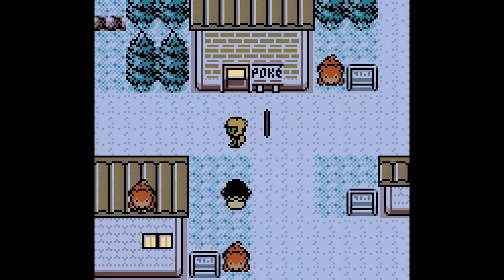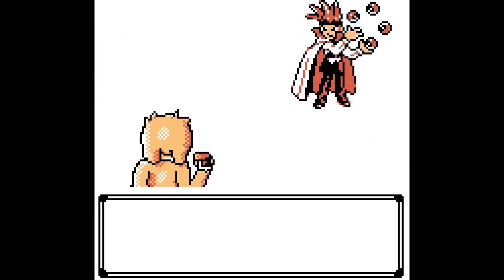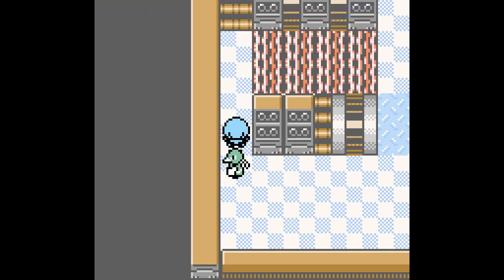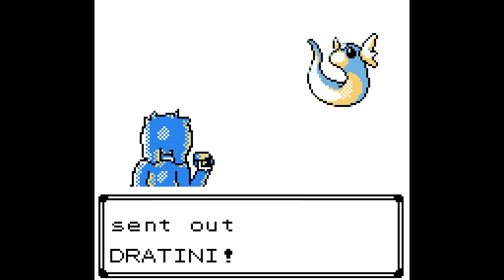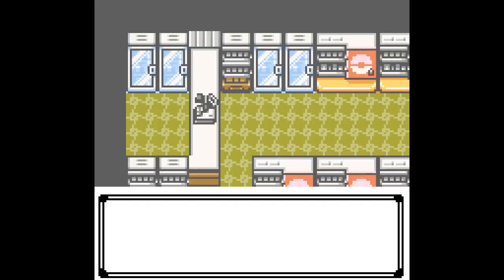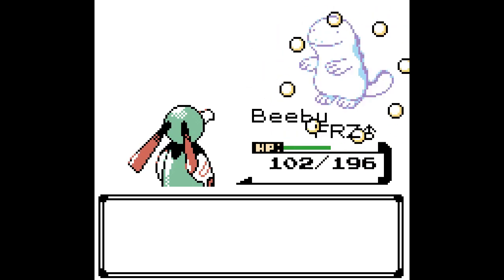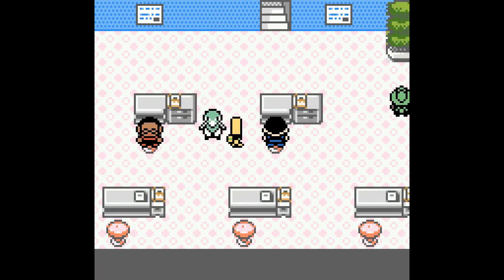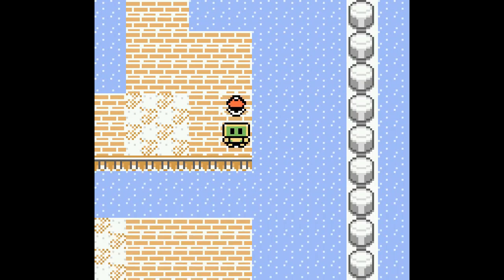CRYSTAL CLEAR: POKEMON PERFECTED - SpaceySoundy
Clear as Crystal.